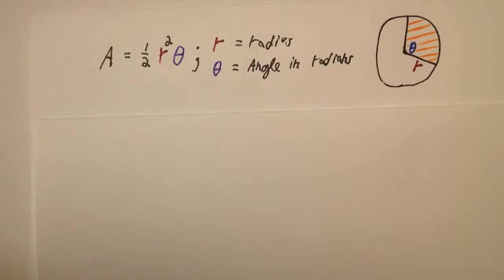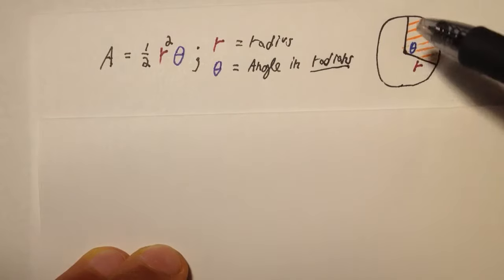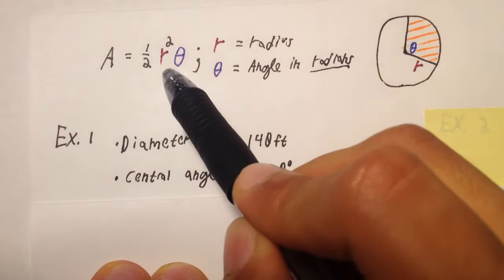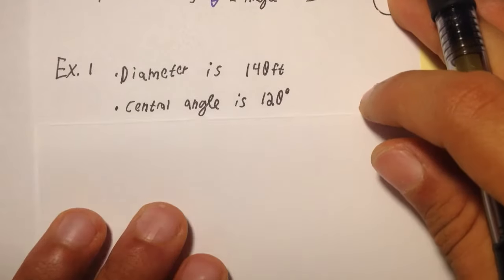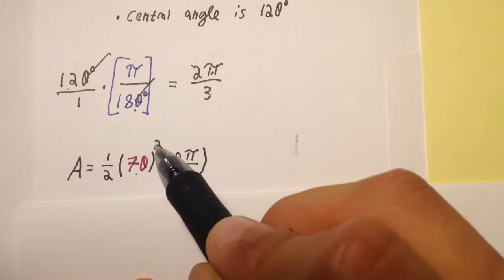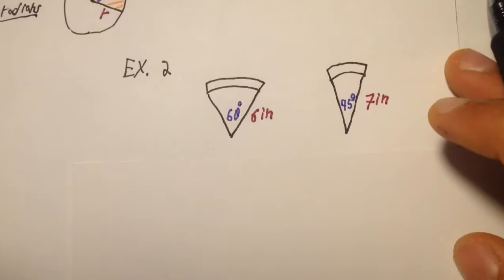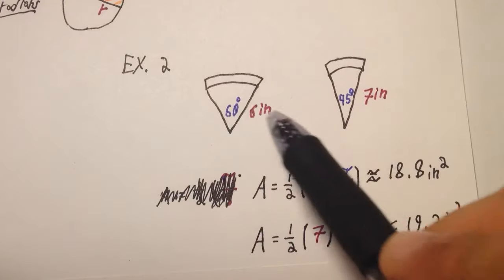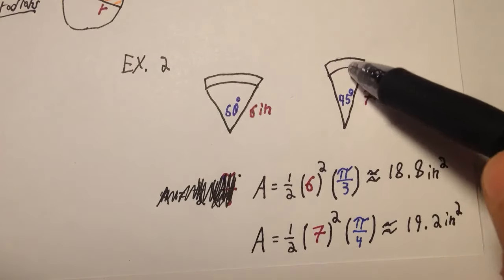Area of a Sector (Circle)